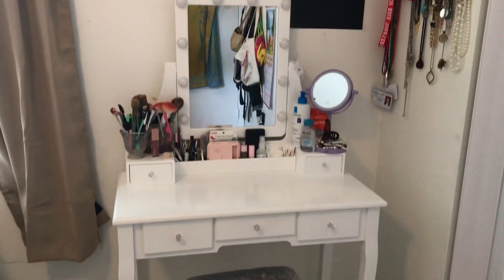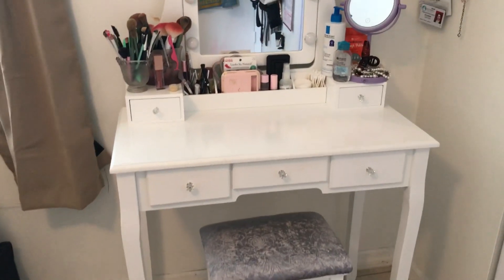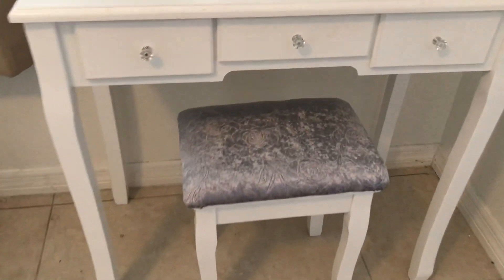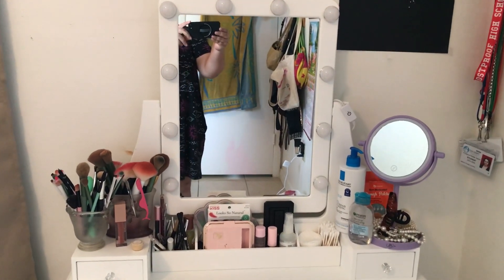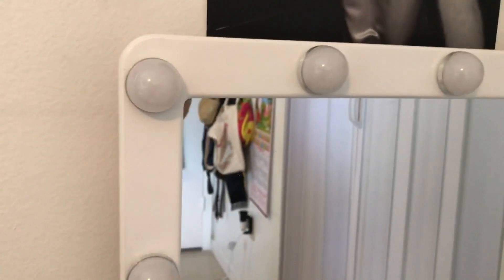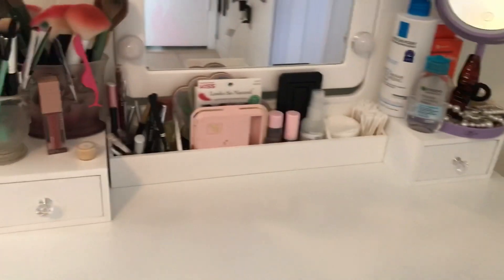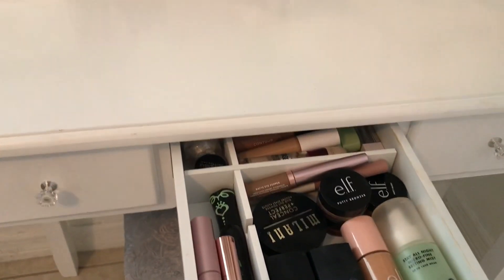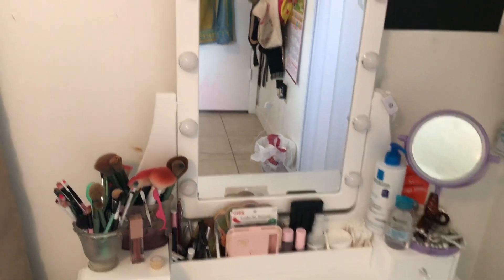Vanity Set with Lighted Mirror. Dimmable Bulbs- Gorgeous!!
Product Video

Product Name: Vanity Set with Lighted Mirror

Product Link to purchase:

Amazon Influencer, Amazon Review, Product Review, Watch Before you buy